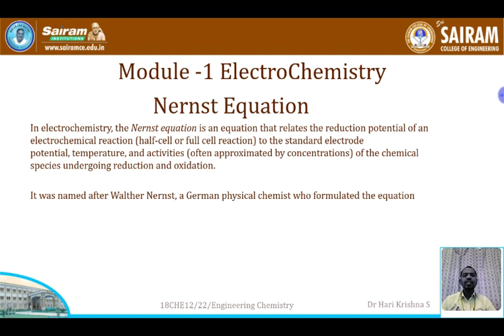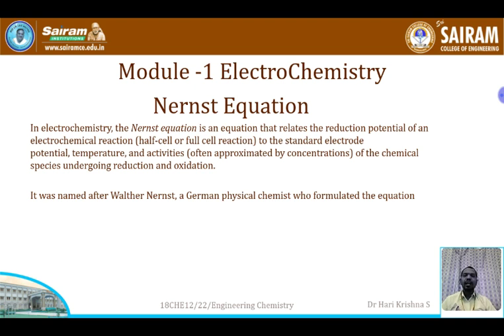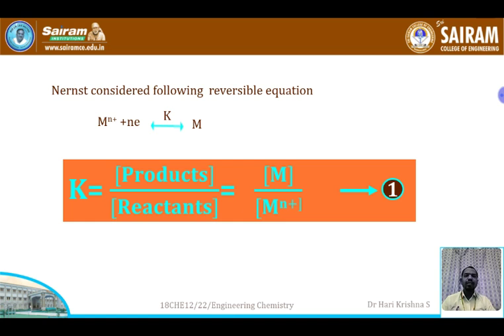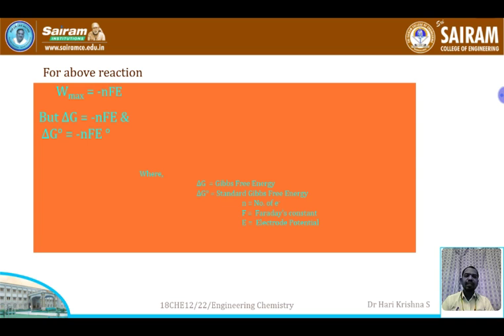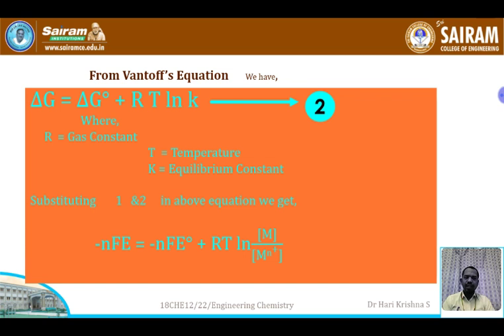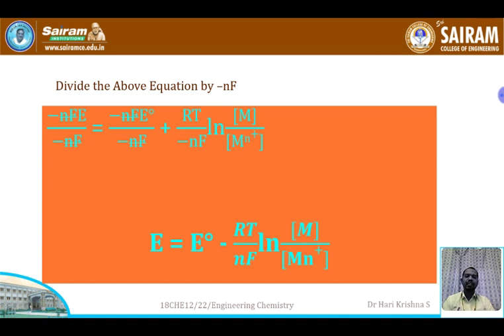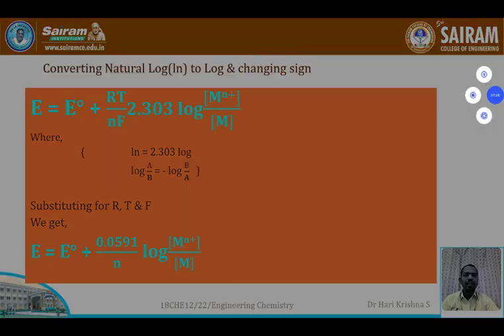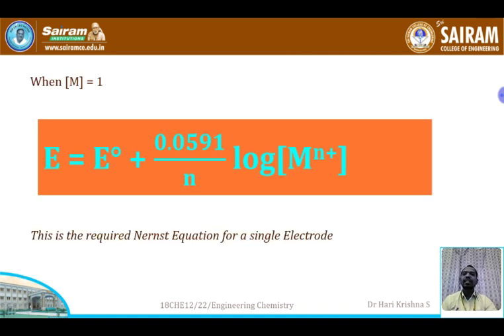Lecture Video_ 18CHE12_ Module 1_ Nernst Equation_ Dr Hari Krishna S